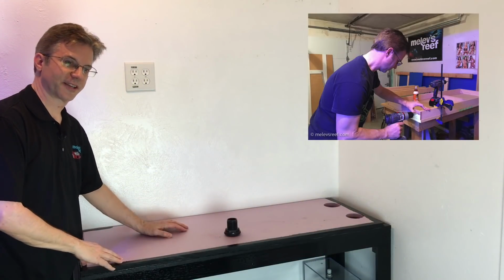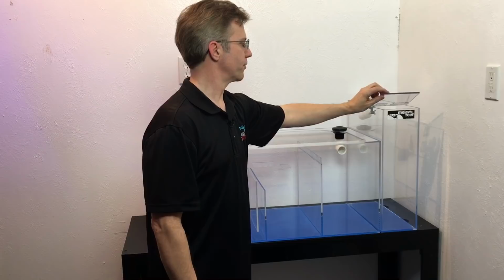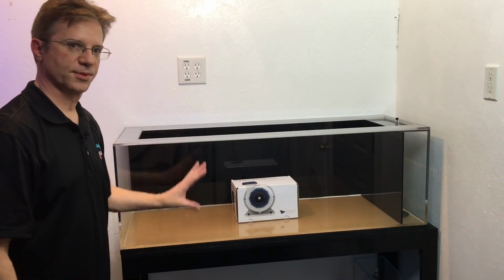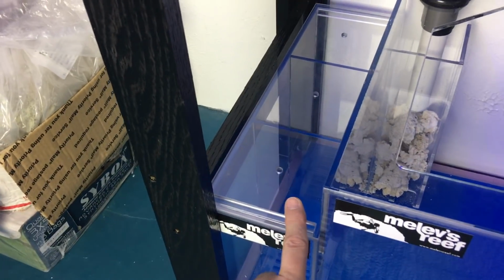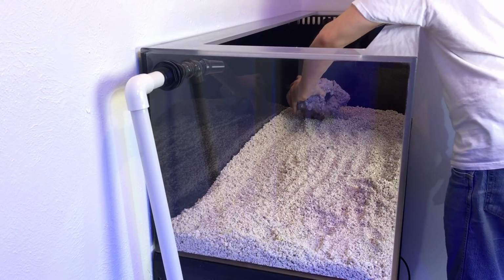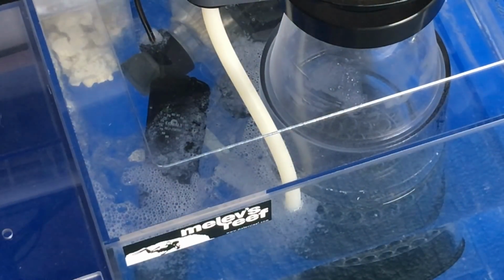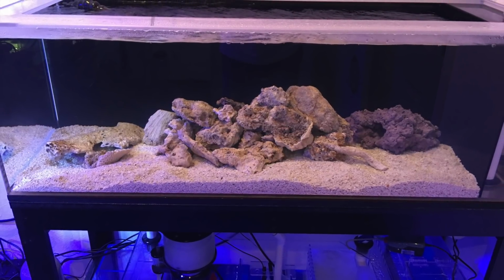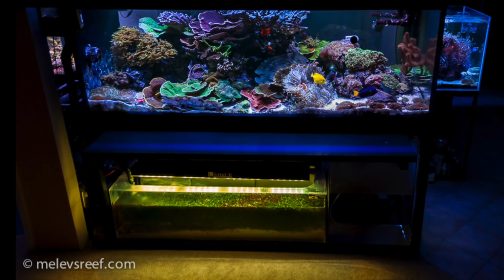Setting up and Cycling a Saltwater tank (60g frag system)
You guys voted and told me you wanted this video next. I describe how I set up the 60g frag system I built myself, including all the acrylic work. Here are some important links: